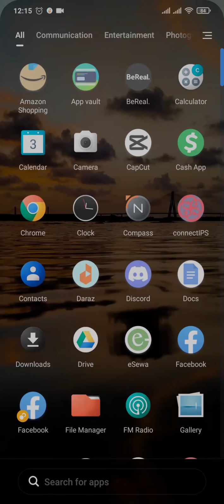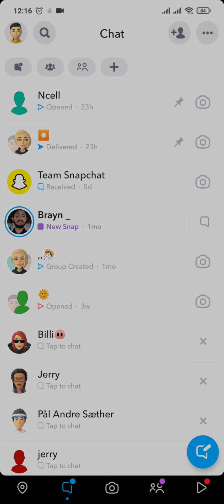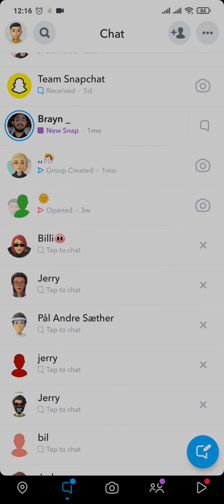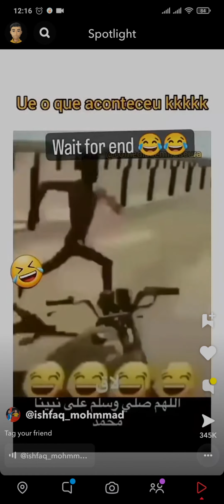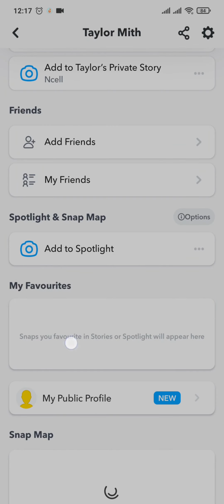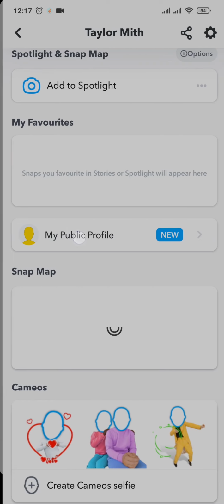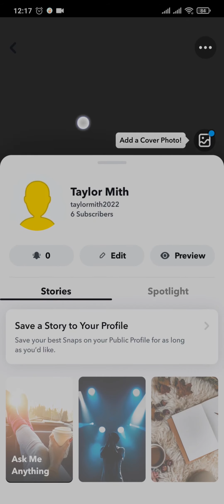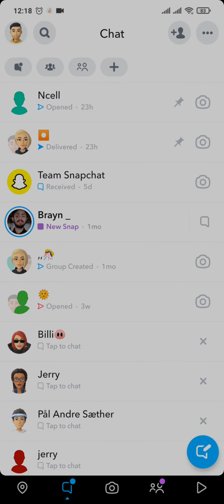How To Make Public Profile On Snapchat (2023) | Create Snapchat Public Profile (Quick & Easy)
Learn how to increase your snapchat followers: making your profile public.

Are you looking to increase your Snapchat followers and expand your reach on the platform? In this video, we will be showing you how to make your Snapchat profile public.

We understand that not everyone is familiar with how to make their Snapchat profile public. In this video, we will provide you with step-by-step instructions on how to do so. We'll also discuss the benefits of having a public profile, such as increased exposure, more followers, and the ability to connect with new people. So, whether you're a frequent Snapchat user or just starting, this video is a must-watch. Follow our guide and watch your Snapchat following grow!